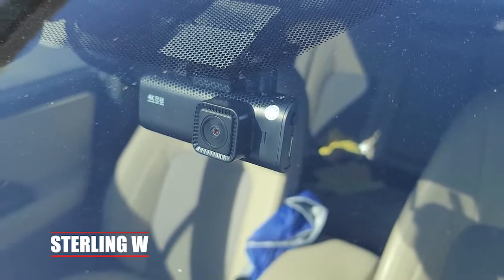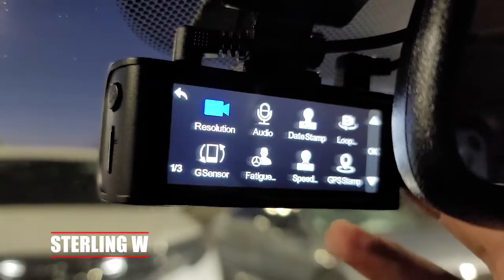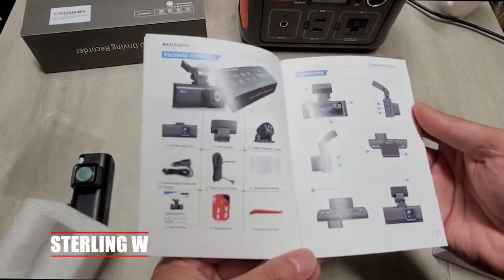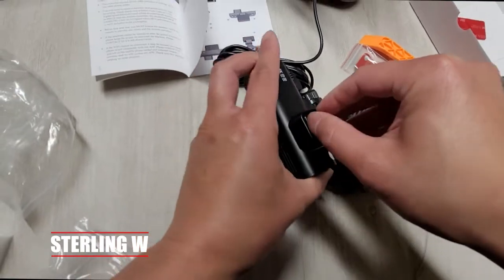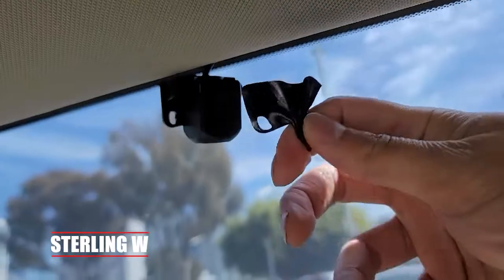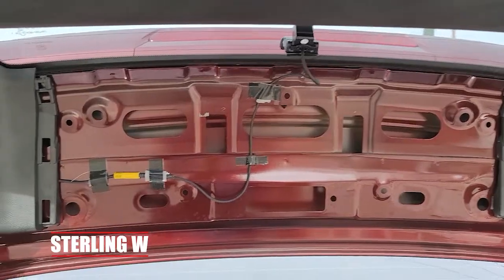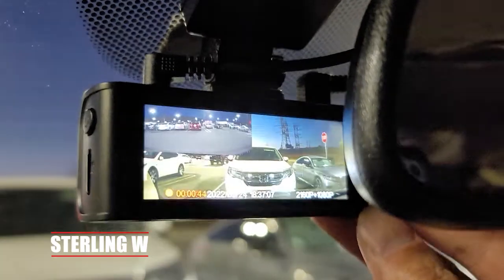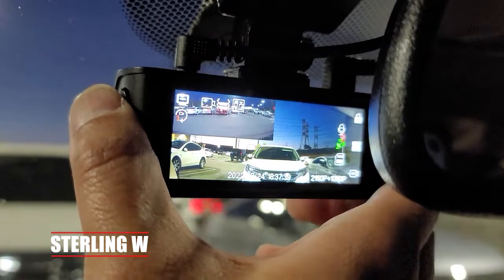REVIEW: REDTIGER 4K Dual Dash Cam with WiFi + GPS - My new dashcam!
I got a REDTIGER 4K Dual Dash Cam with WiFi + GPS ) as my old dual dash cam started to fail. I am going to review, unbox, and give my pros and cons of this new 2 camera dash cam.

If you need a front and rear camera that does 2160 P in the front and 1080 P in the rear then the REDTIGER 4K Dual Dash Cam with WiFi + GPS ) is a very good value.

Pros:
Pretty easy install
Good size not too big good size buttons
Super wide   and clear images
GPS and WIFI  ( auto time, and wifi for down load with out a computer )
Starts recording when powered.

Cons:
Plastic mounts
Rear cable could be longer.
Had to run cable in headliner - Prefer to run cable on the floor runs

Overall REDTIGER 4K Dual Dash Cam with WiFi + GPS ) is a very good value with good resolution video, wide angle, automatic time stamping and gps, fairly easy to install.